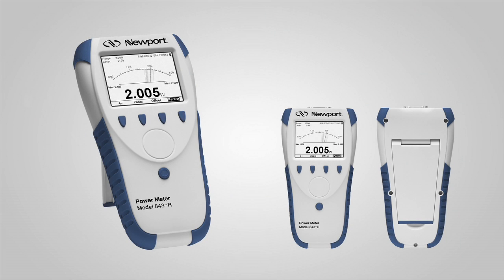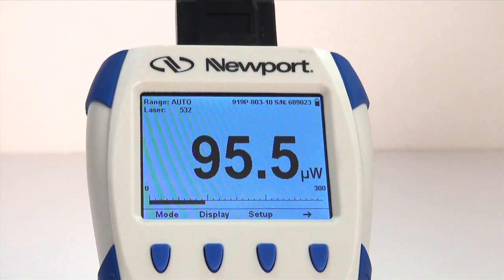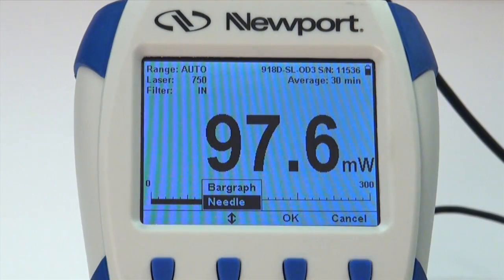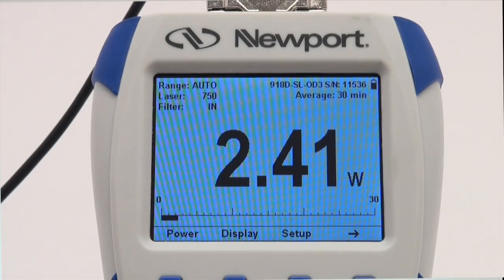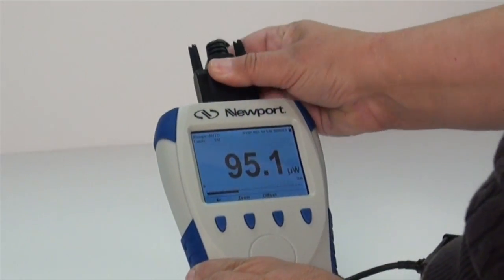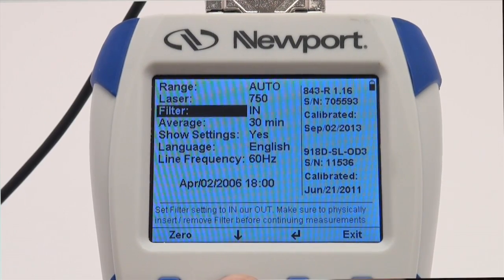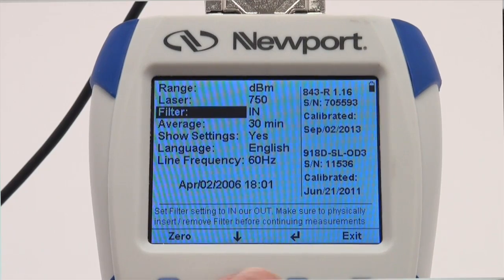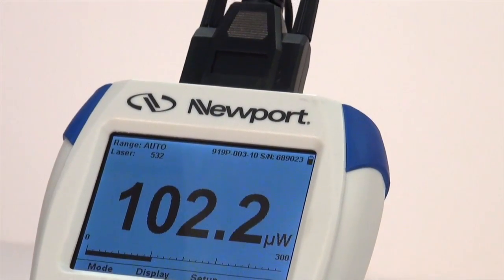843-R: CW Power Measurements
Learn how to setup your 843-R and 843-R-USB power meter from Newport for CW (continuous wave) Power measurements when using the 818- or 918D- series photodiode detectors, or the 919P-series thermopile detectors.  The new 843-R-series power meters are a low cost solution for your power and energy measurement needs, capable of measuring from pJ and pW up to thousands of Watts, all in an ergonomically designed compact body.